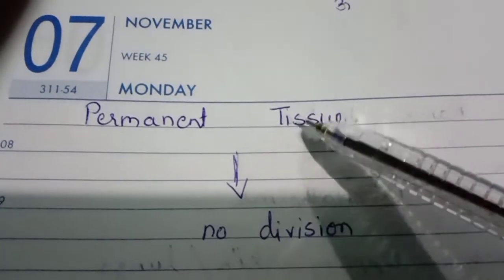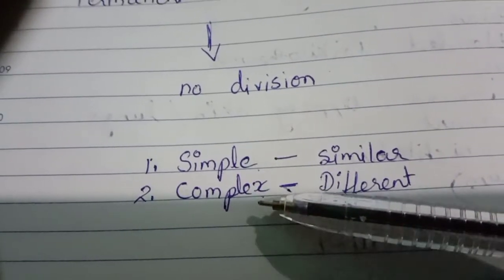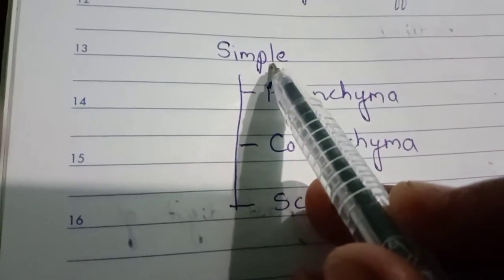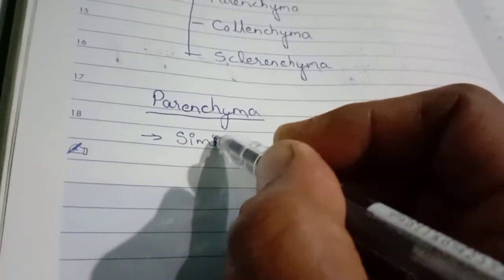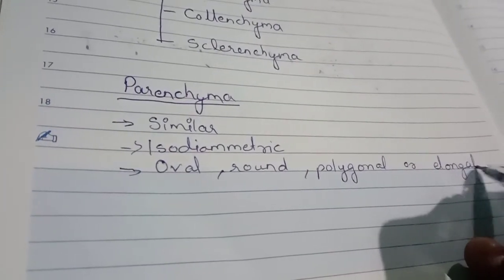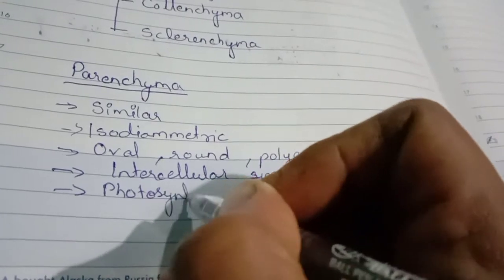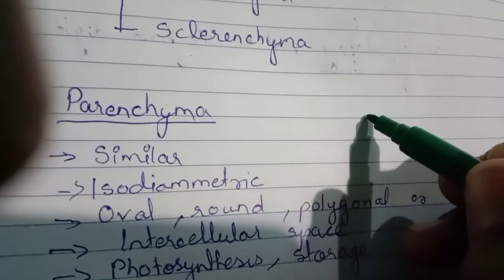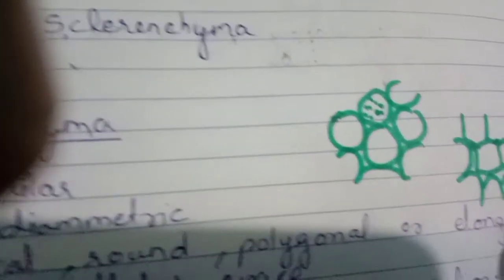Permanent tissue...come 9th students also 11th ..for u specially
Class 9th ...let's study Permanent tissue...with a class room effect...